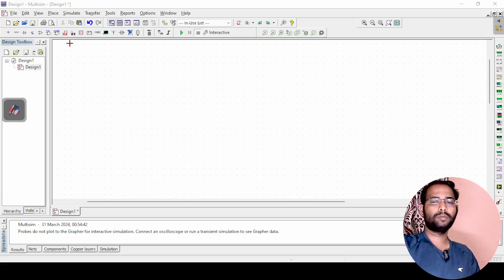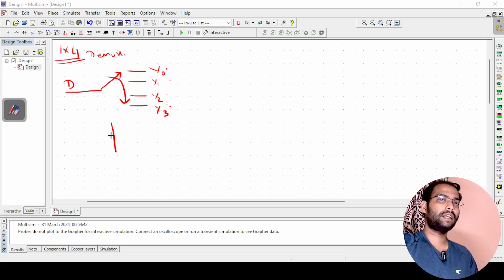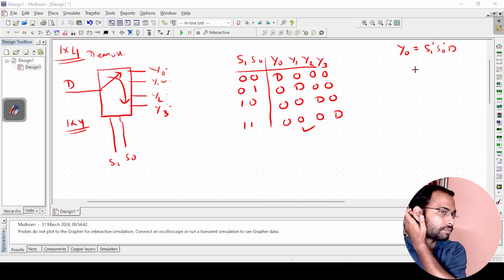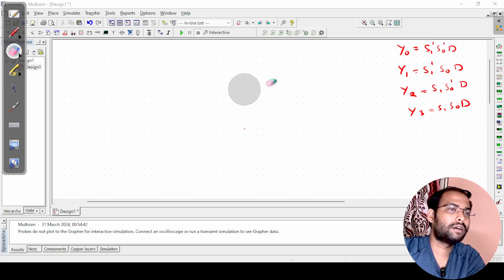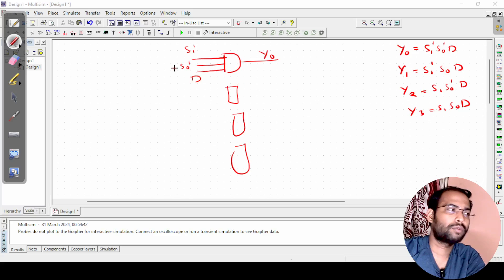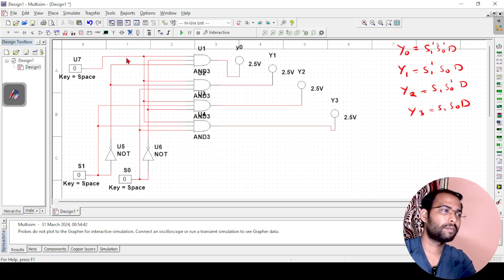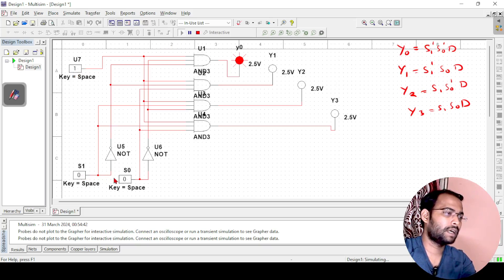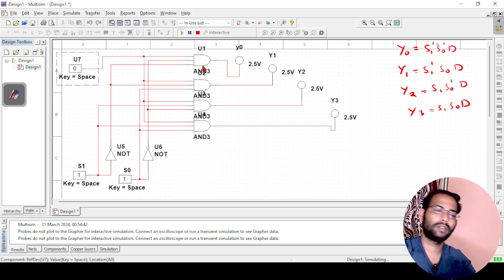1X 4 DEMUX Uisng Multisim || How to design a 1X4 in a multisim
Dive into the intricate world of demultiplexers with our comprehensive Multisim simulation tutorial! 🌐🔌 Gain a deep understanding of digital logic as we elucidate the functionality and simulation process of a 1x4 Demultiplexer, an indispensable component in circuit design.

🔍 What's Covered:

Demultiplexer Fundamentals: Explore the foundational principles of demultiplexers, pivotal elements in digital circuits that distribute data to multiple outputs based on control signals.
Decoding the 1x4 Demultiplexer: Delve into the operational intricacies of a 1x4 Demultiplexer, dissecting its internal architecture and operations for efficient data distribution.
Step-by-Step Multisim Demonstration: Follow our detailed instructions to design and simulate a 1x4 Demultiplexer using Multisim, a leading software platform renowned for circuit prototyping and analysis.
Real-Time Performance Evaluation: Witness the dynamic behavior of the Demultiplexer circuit in action, validating its effectiveness and reliability across diverse input configurations.
Whether you're a curious learner or an experienced practitioner, this tutorial provides comprehensive insights and practical guidance to leverage the capabilities of demultiplexers in various digital logic applications.